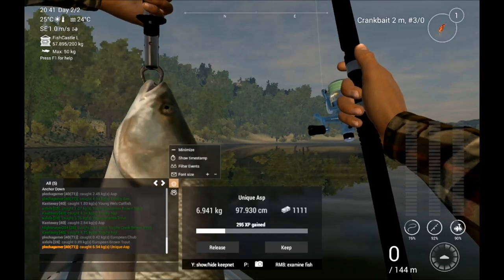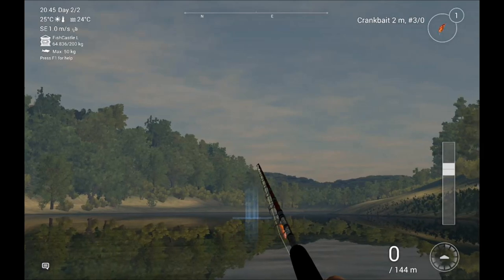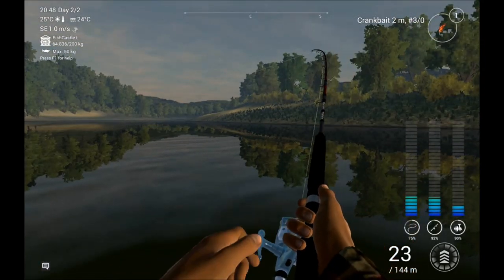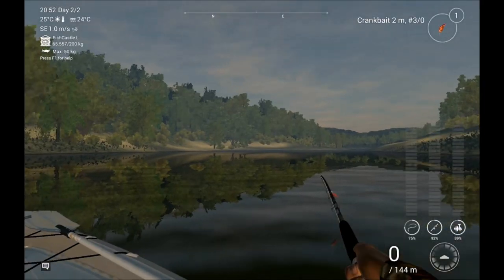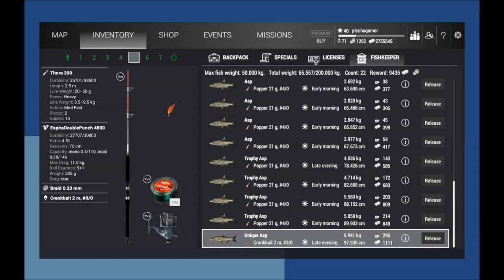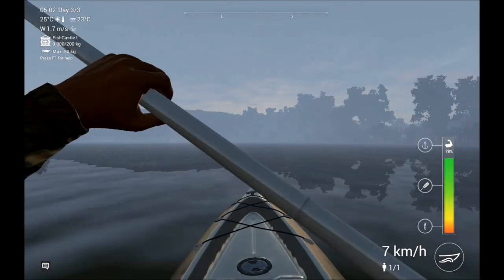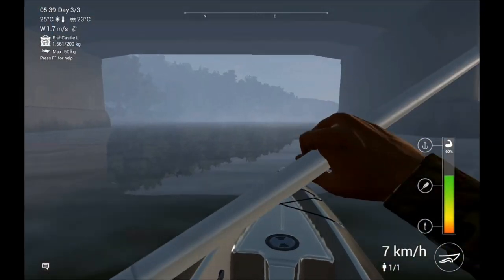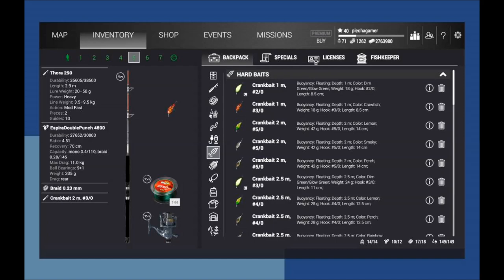Fishing Planet Italy Tiber River Unique ASP v.2.0.5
Sorry for the language mistakes and
The Game link to play